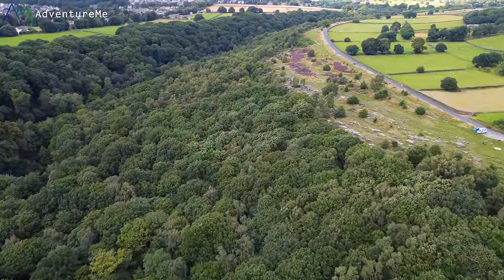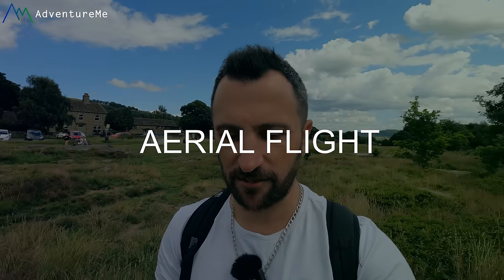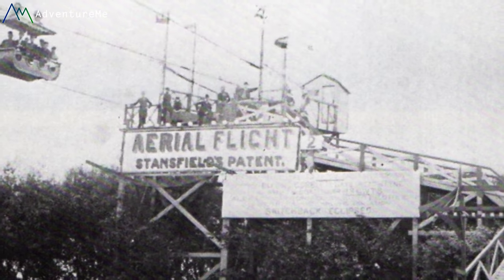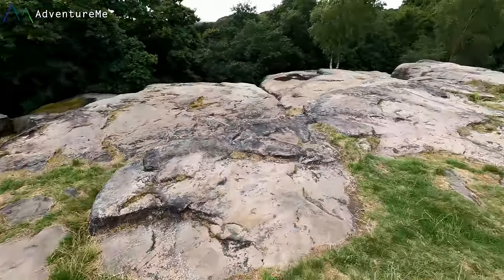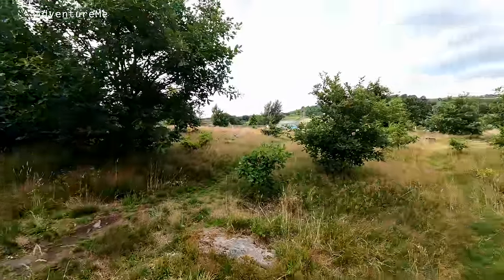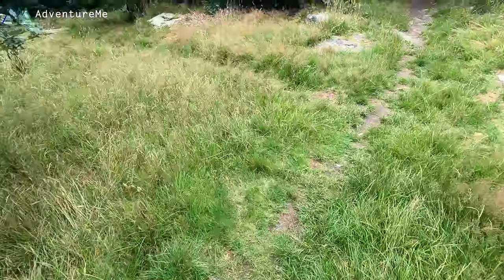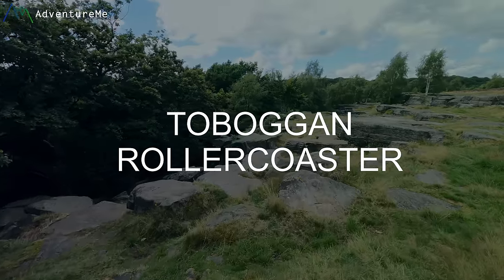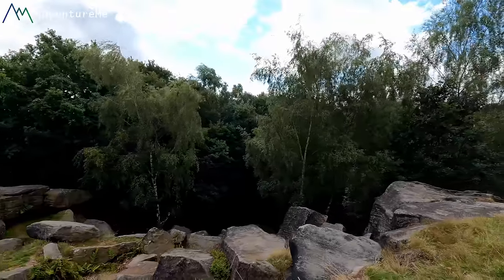The Lost Toboggan Coaster of Shipley Glen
Visiting Shipley Glen in Bradford, the site of many Victorian Attractions amongst its long history.
In this episode we are looking for the two main attractions located on the glen, the Aerial Flight ride, and the famous Toboggan Rollercoaster that closed after an accident in 1900.

Bracken Hall Countryside Centre
Bingley Local History Society
Shipley Glen Tramway
Residents of Prod Lane
The Old Glen House
Lift Hills & Thrills
Frank Hitch

VIDEO & IMAGES FEATURED
A special thank you to all video content film makers and photographers who's footage or pictures are featured in this video.
Whilst we endeavour to credit all usage within the video or the video description, an original source/owner of the video/images is not always known. And as such, these may not be credited correctly or not credited at all.